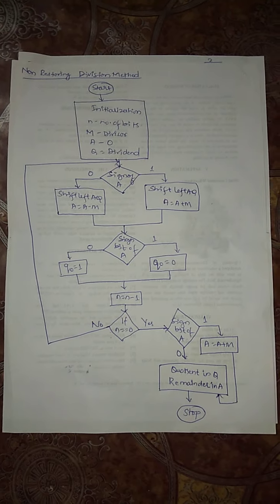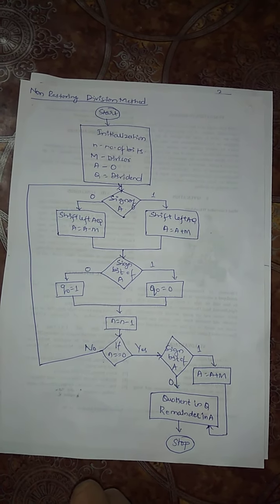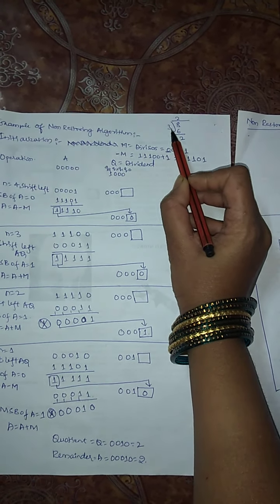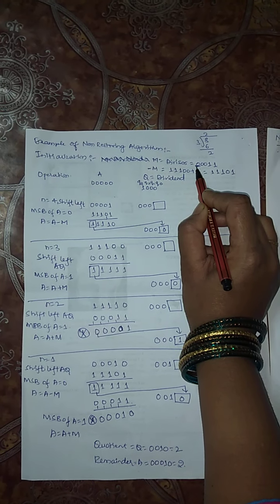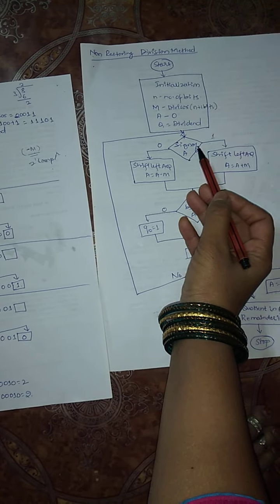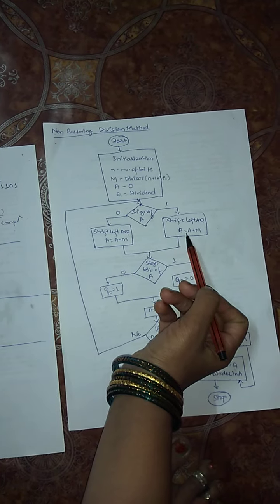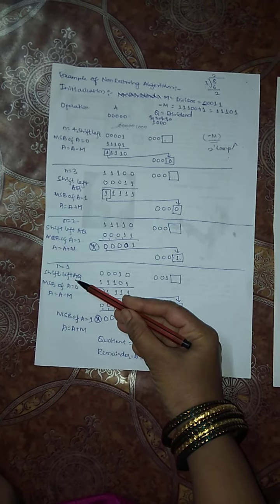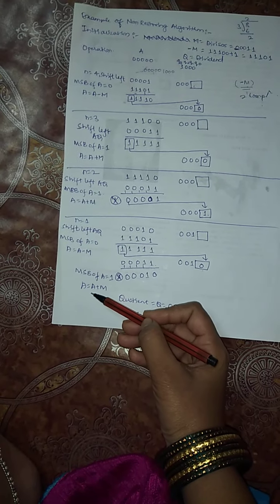Non restoring division